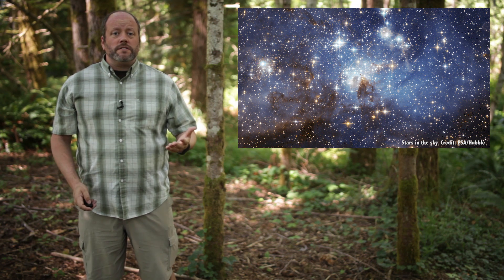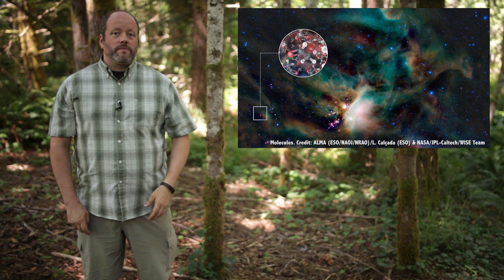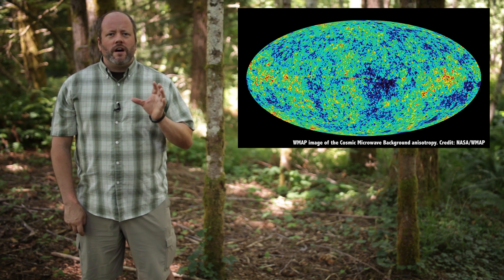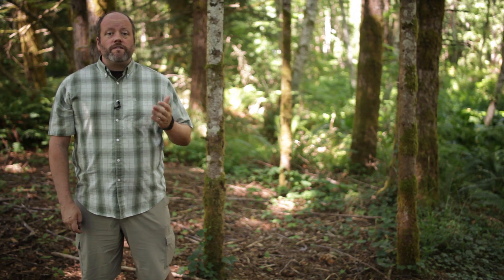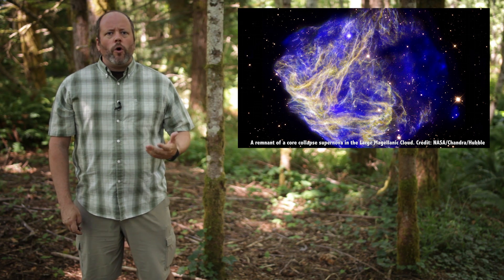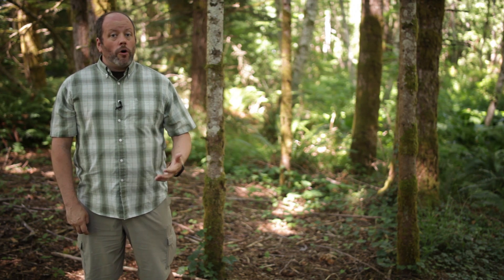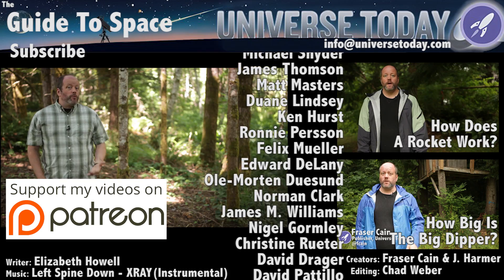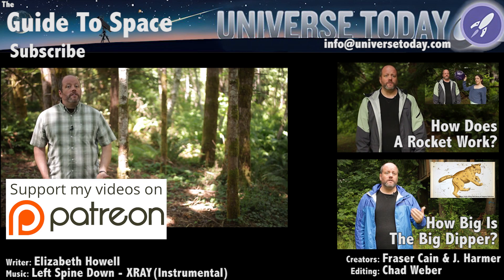When Did the First Stars Form?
Shortly after the Big Bang, the Universe had cooled to the point that the first stars could form out of the primordial hydrogen. How long did it take, and what did these first stars like?

Team:
Fraser Cain - @fcain

Created by:
Fraser Cain and Jason Harmer

Edited by:
Chad Weber

Hydrogen soup. Doesn't that sound delicious?

Perhaps not for humans, but certainly for the first stars!

Early in the Universe, in a spectacular show of stellar soupification, clouds of hydrogen atoms gathered together.

They combined with one another. The collected mass got bigger and bigger, and after a time, ignition.

The first stars were alive!

Well, alive in the sense that they were burning - not that they had feelings or knew what was going on, or had opinions, or were beginning to write would what would eventually become the first Onion article or anything.

But where did all that gas come from, and can we spot the evidence of those long-ago stars today?

As you know, the Big Bang got our Universe off to a speedy start of expansion.

It then took 400,000 years for us to see any light at all. Protons and electrons and other small particles were floating around, but it was far too hot for them to interact.

Once the power of the Big Bang finally faded, those protons and electrons paired up and created hydrogen. This is called, rather uninventively, “recombination”.

I’d rather just call it hydrogen soup. We’ve got energy. But what is the secret ingredient that sparked these stars? It was just that soup clumping together over time.

We can’t say to the minute when the first stars formed, but we have a pretty good idea.

The Wilkinson Microwave Anisotropy Probe, aka WMAP examined what happened when these clouds of hydrogen molecules got together, creating tiny temperature differences of only a millionth of a degree.

Over time, gravity began to yank matter from spots of lower density into the higher-density regions, making the clumps even bigger. Fantastically bigger. So big that about 200 million years after the clumps were formed, it was possible for these hydrogen molecules to ram into each other at very high speeds.

This process is called nuclear fusion. On Earth, it’s a way to produce energy. Same goes for a star. With enough nuclear reactions happening, the cloud of gas compresses and creates a glow.

And these stars weren't tiny - they were monsters! NASA says the first stars were 30 to 300 times as massive as the sun, shining millions of times brighter.

But this flashy behavior came at a price, because in only a few million years, the stars grew unstable and exploded into supernovae.

These stars weren't only exploding. They were also altering the soup around them. They were big emitters of ultraviolet light.
It’s a very energetic wavelength, best known for causing skin cancer.

So, this UV light struck the hydrogen surrounding the stars. This split the atoms apart into electrons and protons again, leaving quite the mess in space.

But it’s through this process that we can learn more about these earliest stars.

The stars are long gone, but like a criminal fleeing the scene, they left a pile of evidence behind for their existence.

Splitting these atoms was their evidence. This re-ionization is one key piece of understanding how these stars came to be.

So it was an action-packed time for the universe, with the Big Bang, then the emergence of soup and then the first stars.

It’s quite an exciting start for our galactic history.

What do you think the first stars looked like?

We’d like to thank

and the rest of the members who support us creating great space and astronomy content for the world to view for free.

You get advance access to episodes, video extras, and behind the scenes goofballery, and participation in contests and other shenangians with Jay, myself and the rest of the team.